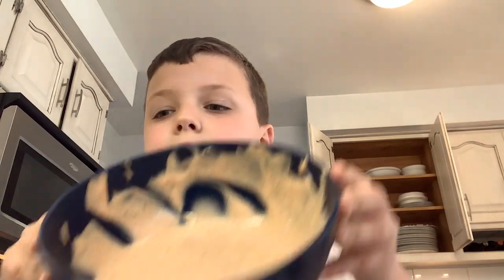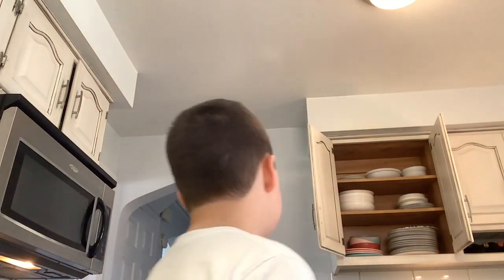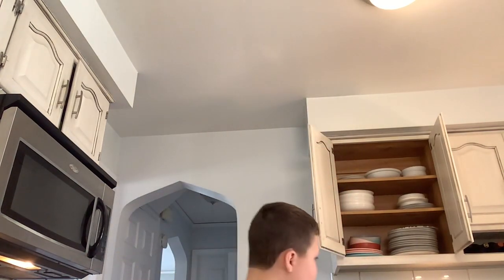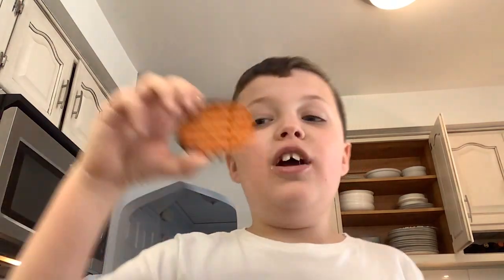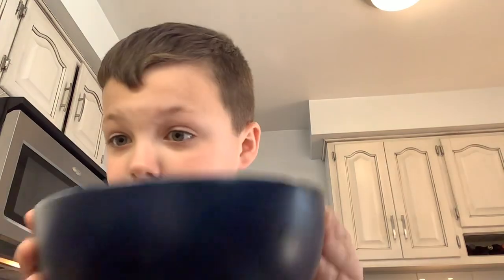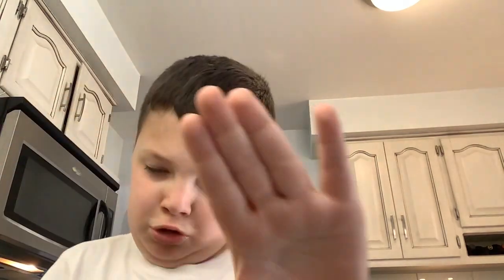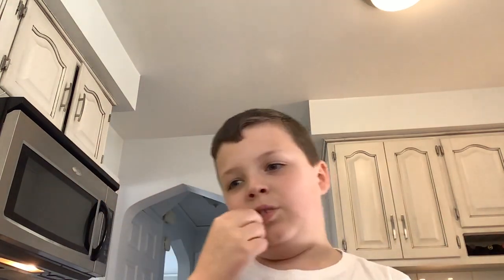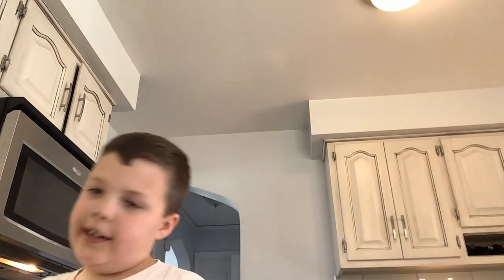How to make homemade raising cane sauce!!!! 😋😋